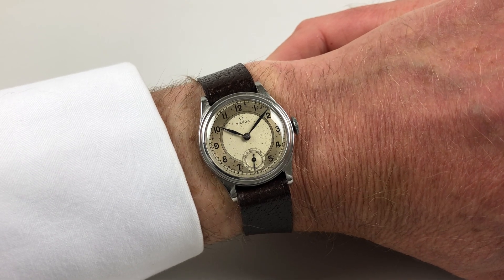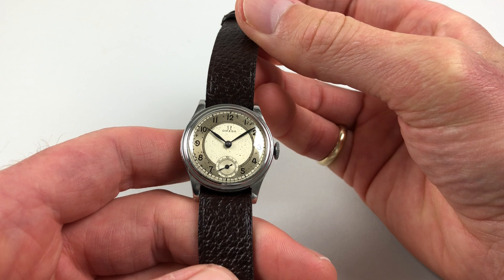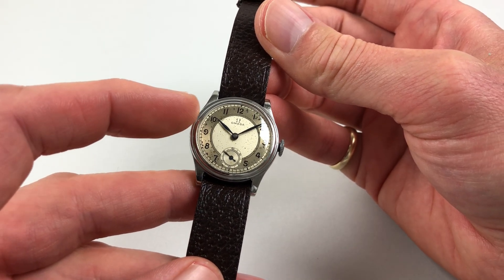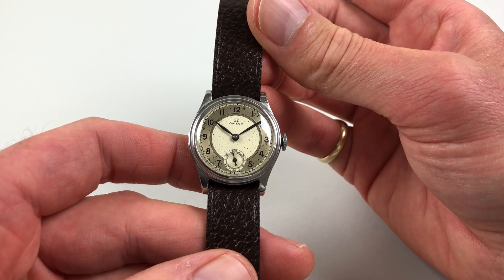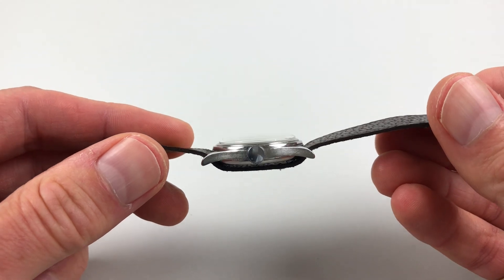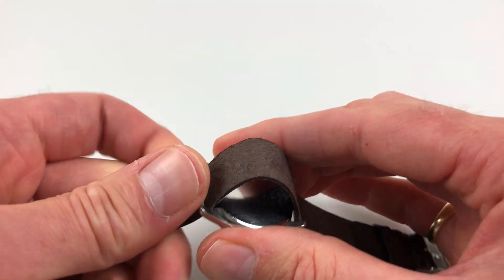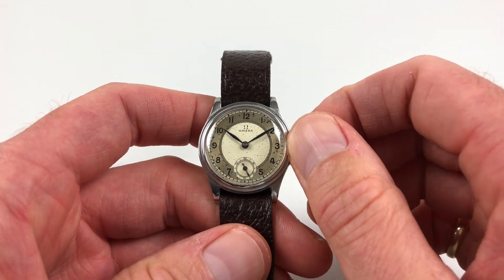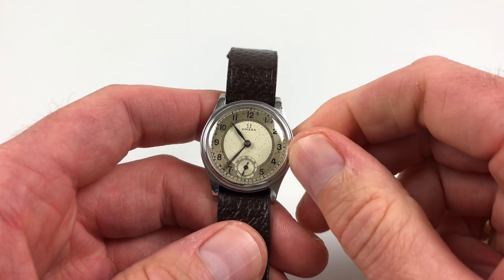Omega cal. 26.5 circa 1935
A rare steel three-tone dial manually wound vintage wristwatch
Calibre: Omega 26.5 SOB T2
Diameter: 30.5mm
Black Bough Ref: WZOTT